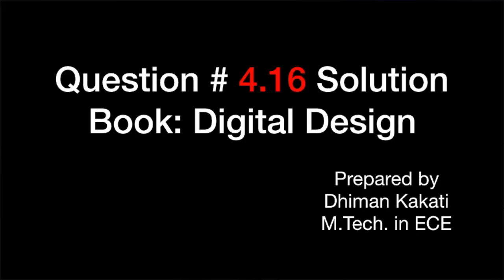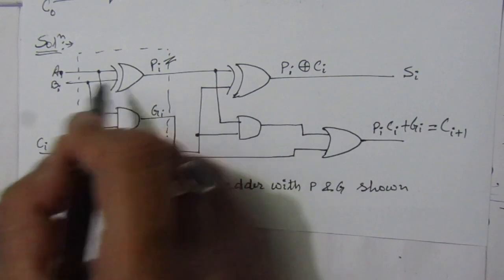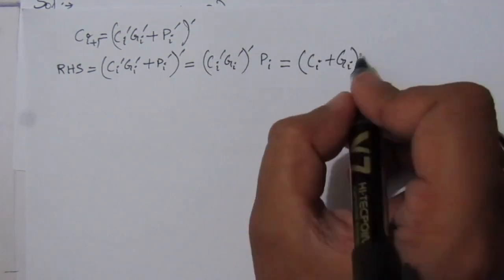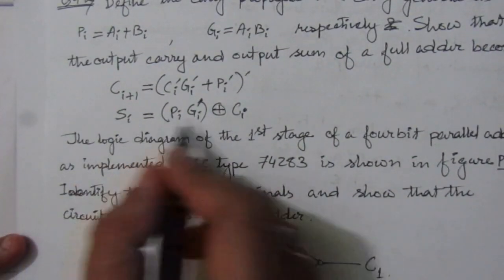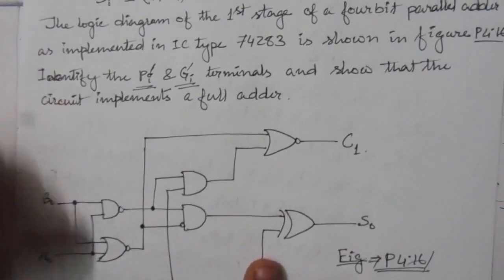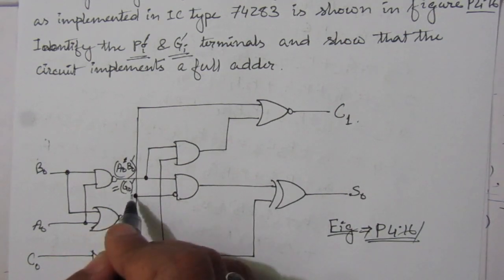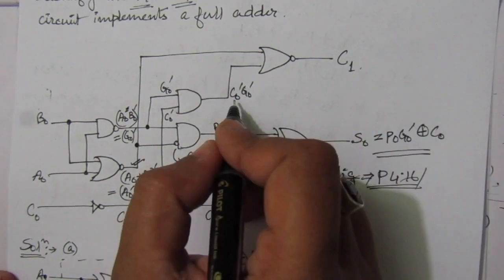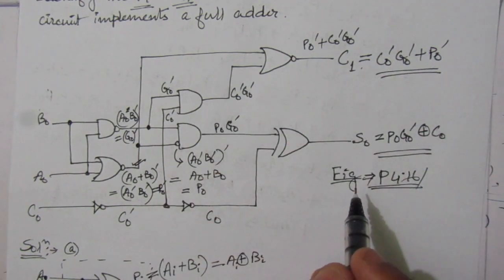Q. 4.16: Define the carry propagate and carry generate as Pi = Ai + Bi, Gi = AiBi, respectively.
Q. 4.16: Define the carry propagate and carry generate as Pi = Ai + Bi, Gi = AiBi, respectively. Show that the output carry and output sum of a full adder becomes
C i + 1 = ( C i G i + P i )  S i = ( P i G i ) { C i
The logic diagram of the first stage of a four-bit parallel adder as implemented in IC type 74283 is shown in Fig. P4.16. Identify the Pi and Gi terminals and show that the circuit implements a full-adder circuit.